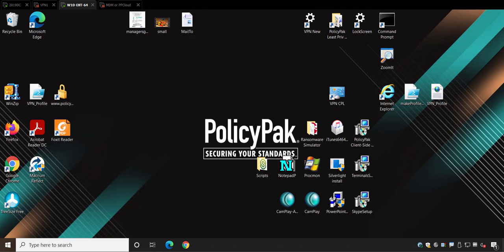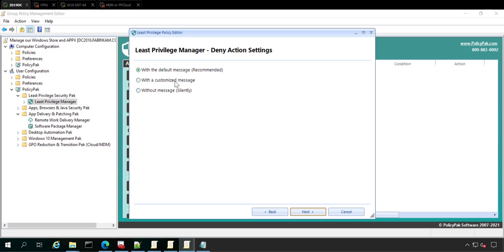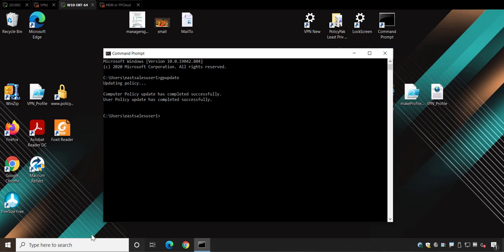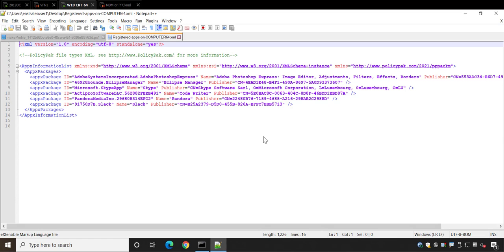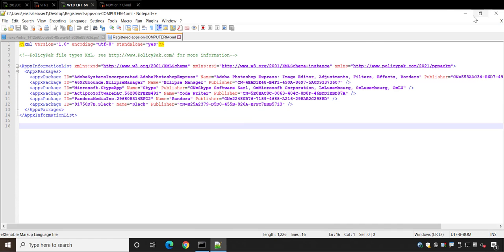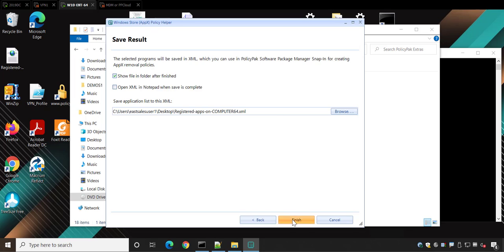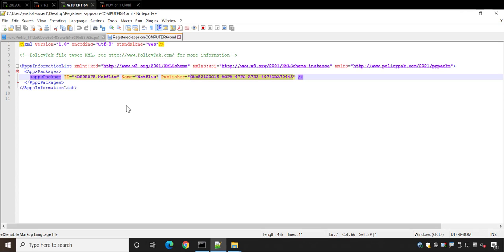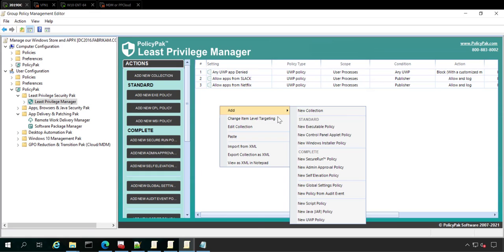PolicyPak Software Package Manager PLUS Least Privilege Manager: Block any unwanted store apps !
Want to deploy Windows Store Apps via Software Package Manager, but want to enforce that ONLY specific UWP apps can run? This is the one-two combination you need to get the job done !